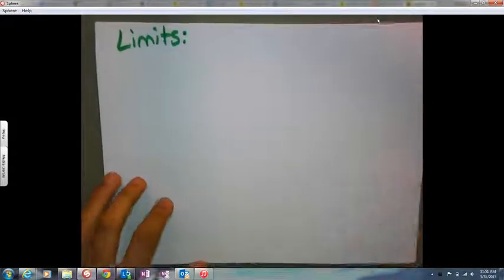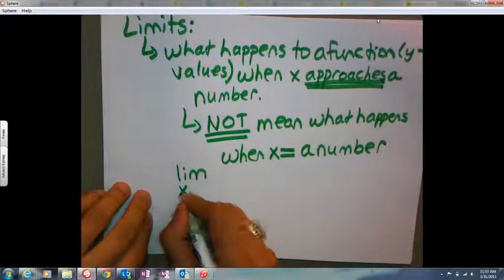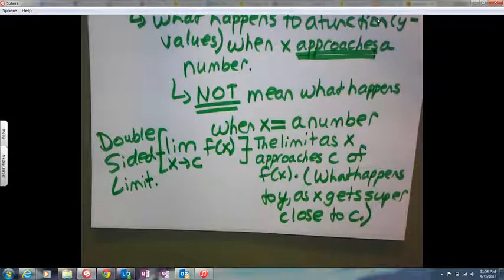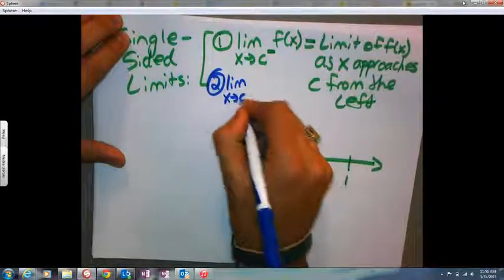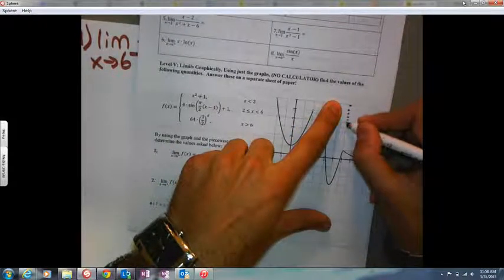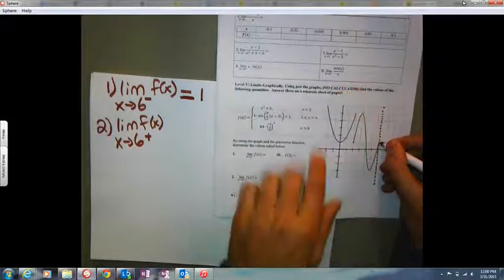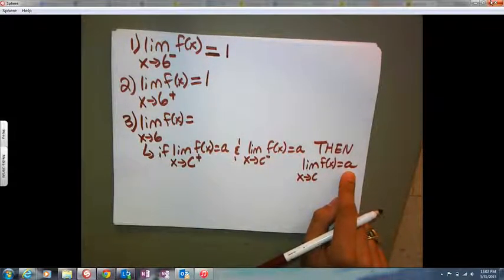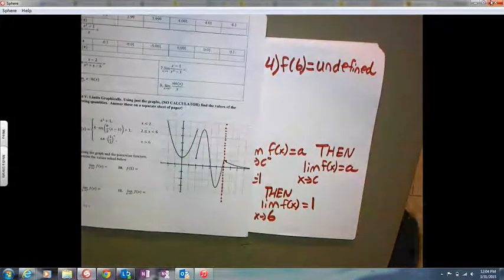Pre-Calculus_March 31_Limits_Part 1